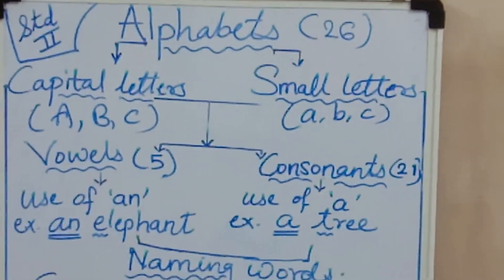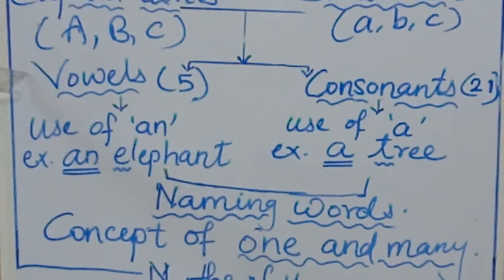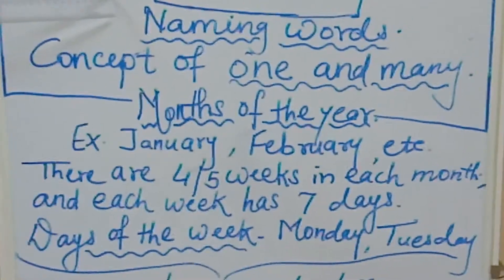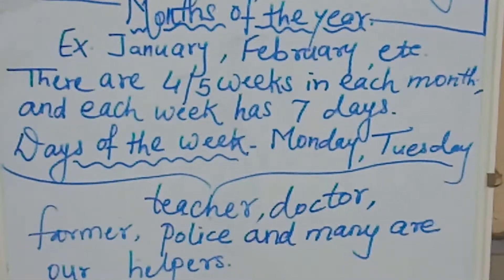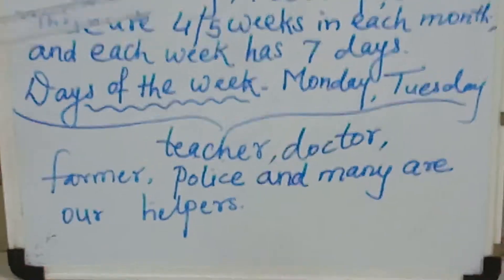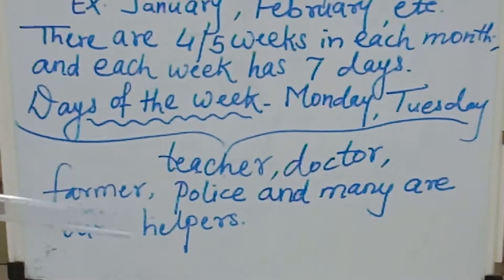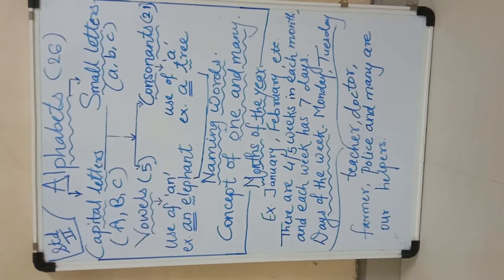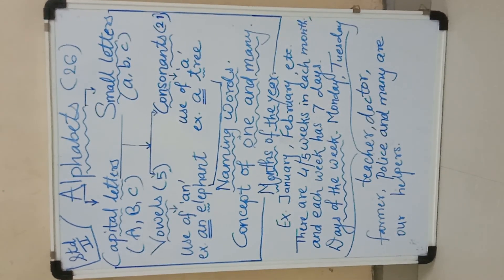Introductory video for std 2. Subject- English